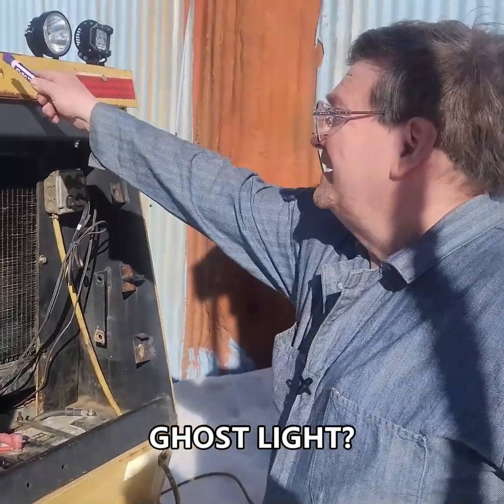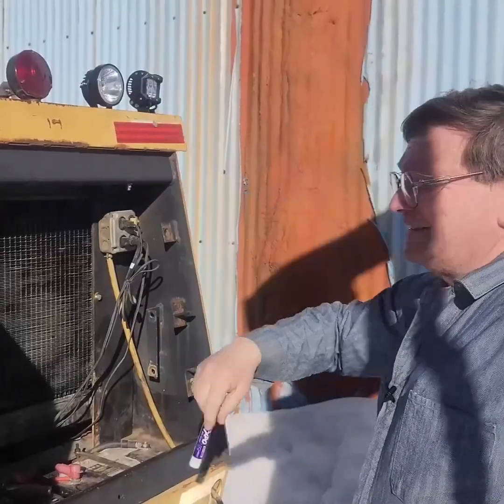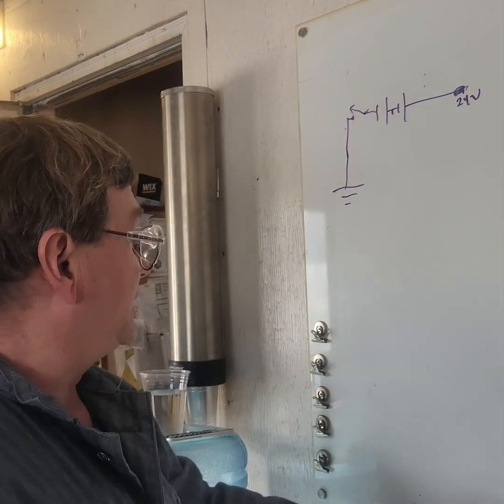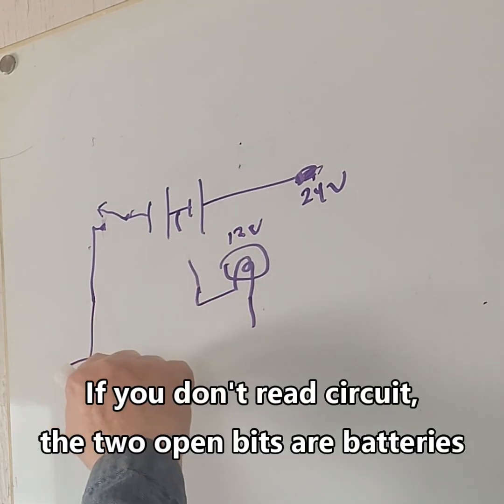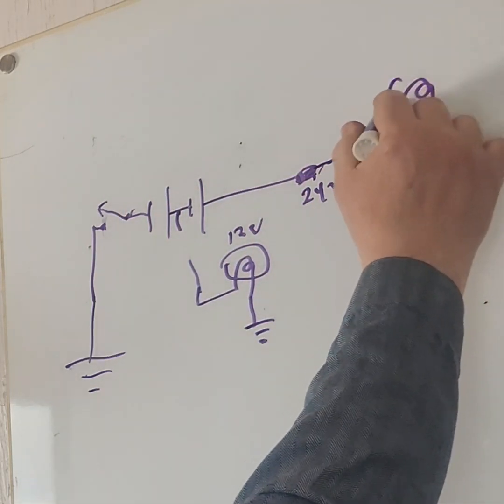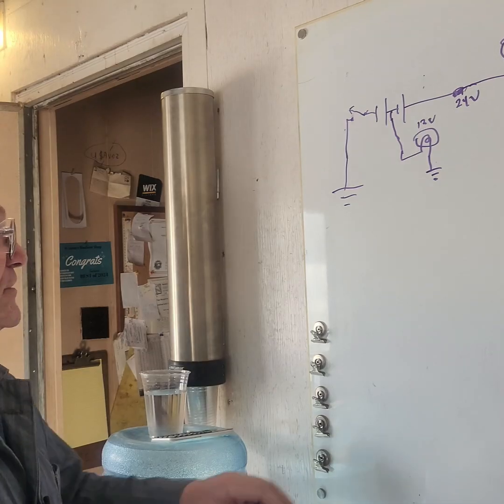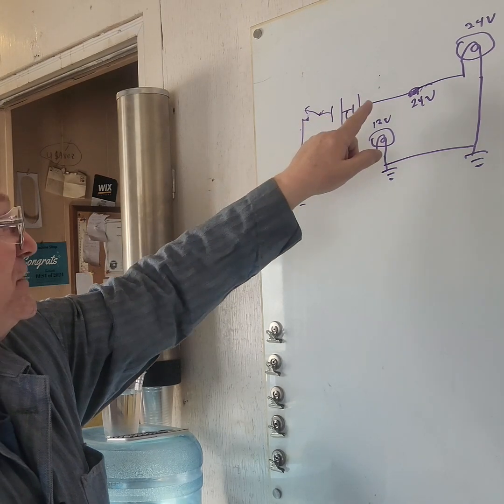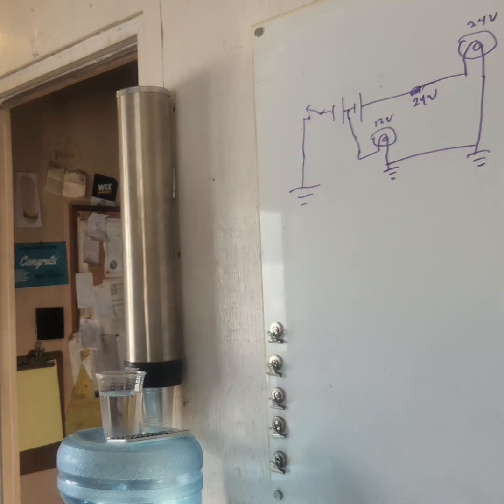A light's on with the ground switch off?!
A silly bug you can get with 24v systems.